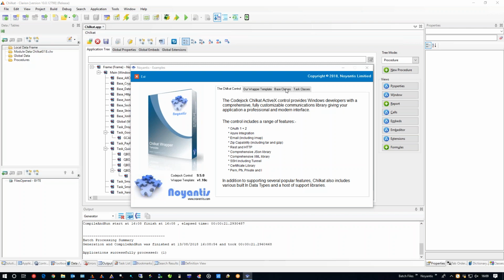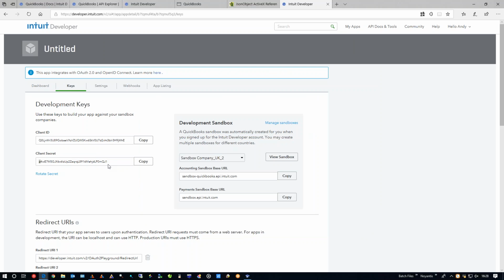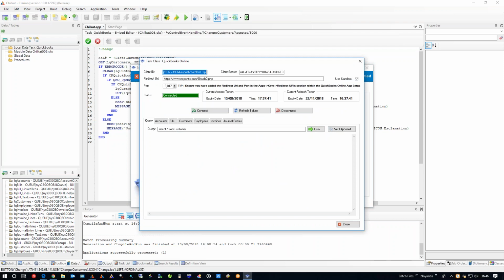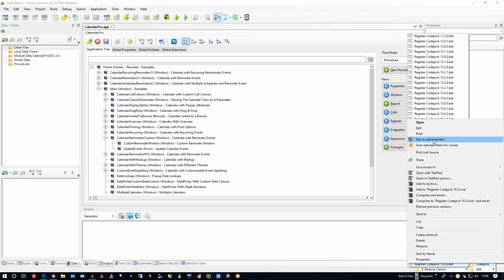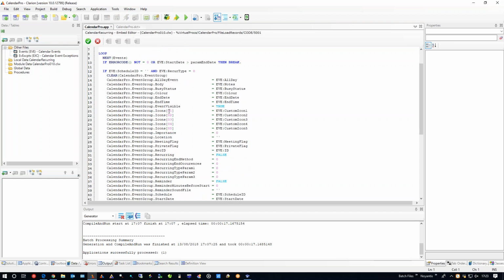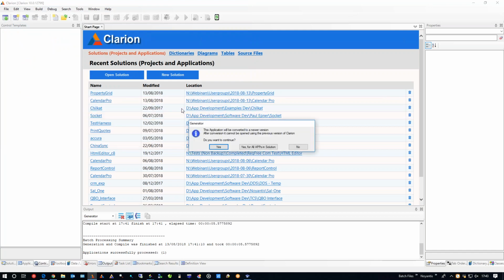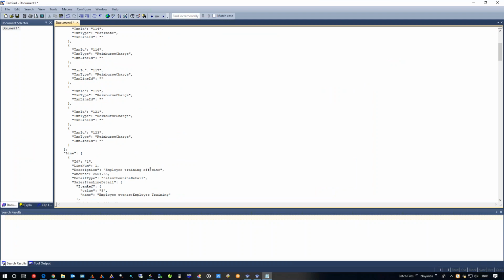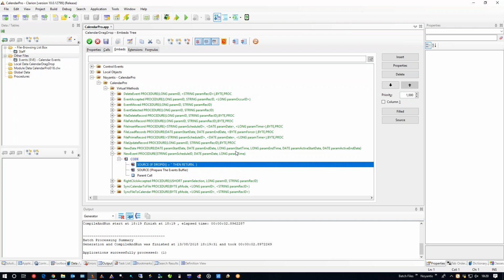Noyantis Usergroup Meeting - 2018-08-13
Chilkat Update
 - Google Calendar
 - QuickBooks Online
CalendarPro : Loading Records and Importing Procedures
CalendarPro :  Drag n Drop - Stopping New Events Under Condition